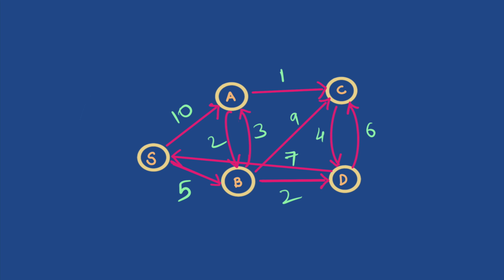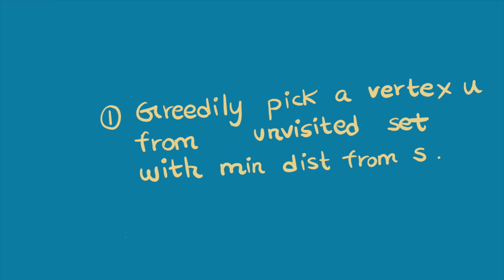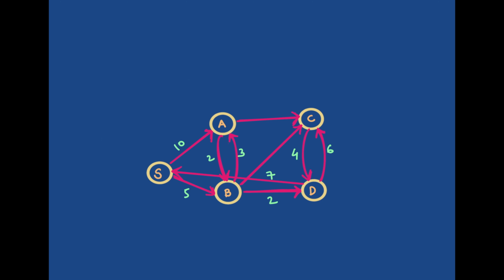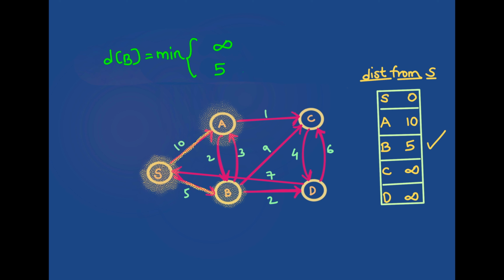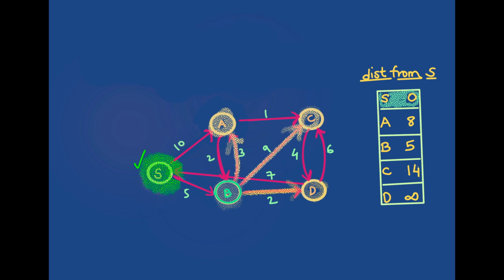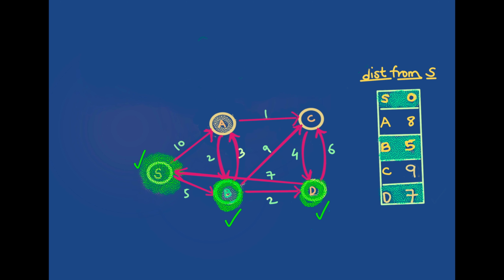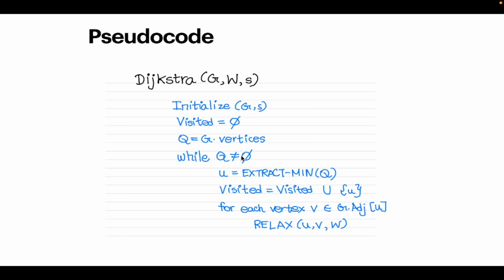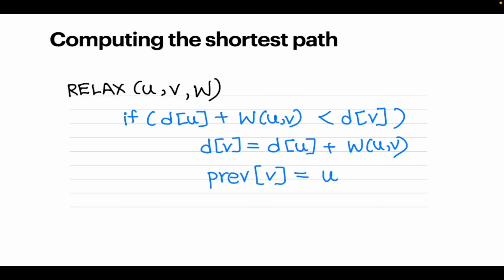Dijkstra's Algorithm Explained